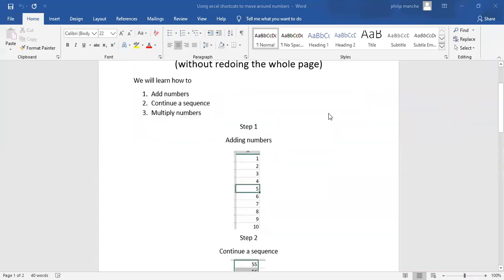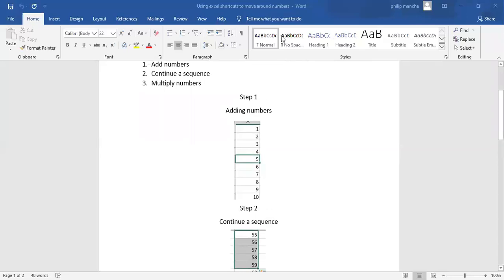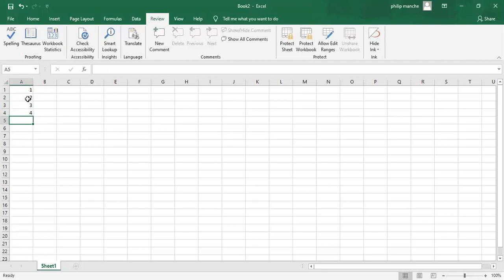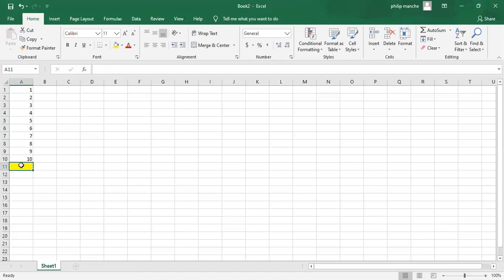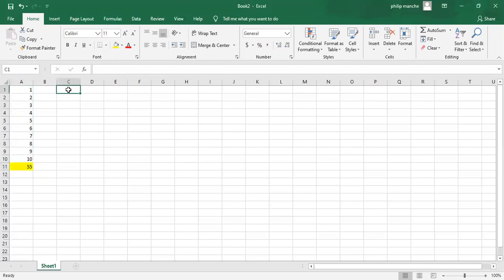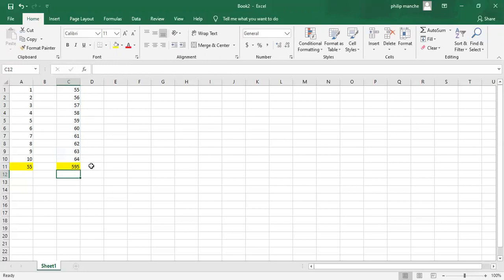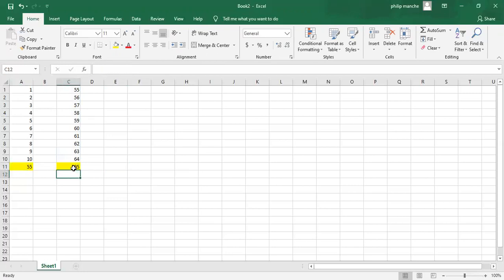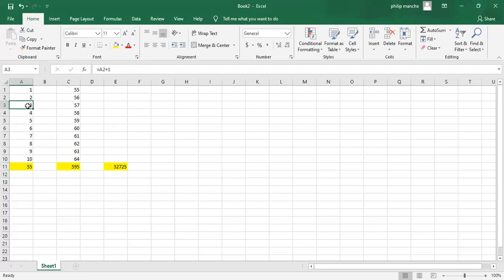Desktop Capture, Manche